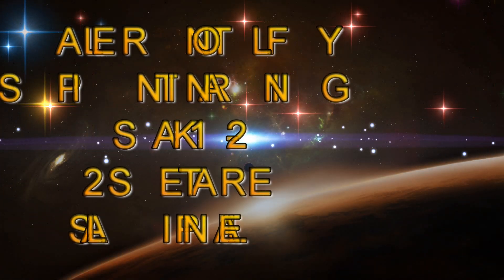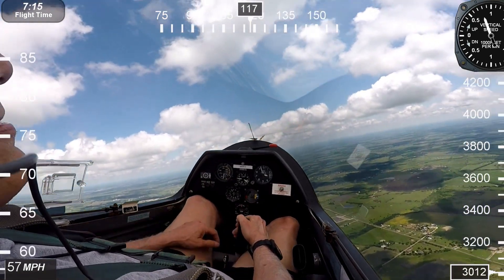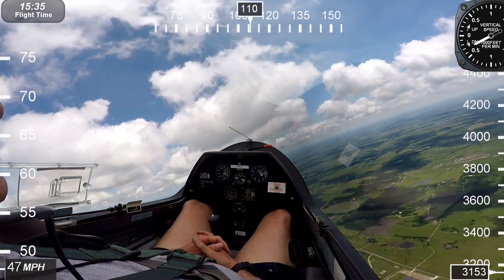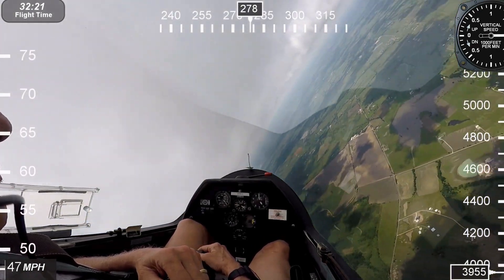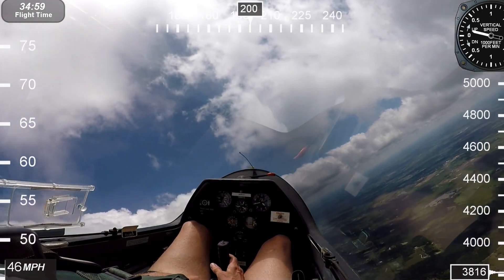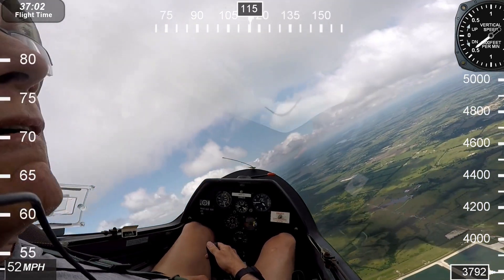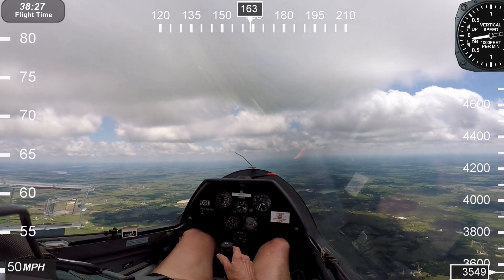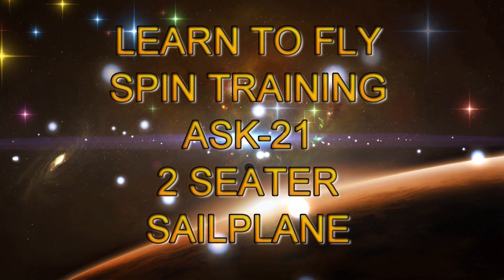Learn to fly. Spin training in a ASK-21 sailplane at T.S.A. Roy Dawson video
General characteristics:
The glider has little tendency to enter a spin. In order to make spinning possible for training purposes or demonstrations a spin kit is available from the manufacturer. It consists of ballast discs applied to the tail to change the center of gravity according to the weight of the crew. With this device the ASK 21 when slowed to stall speed with rudder input drops one wing and begins to rotate. Recovery is standard, utilizing neutralized ailerons, full opposite rudder until the rotation stops and then centralizing the rudder, relaxing back pressure to break the stall, and then easing the stick back to pull out of the dive.
• Crew: 2
• Length: 8.35 m (27 ft 5 in)
• Wingspan: 17 m (55 ft 9 in)
• Height: 1.55 m (5 ft 1 in)
• Wing area: 17.95 m2 (193.2 sq ft)
• Aspect ratio: 16:1
• Empty weight: 360 kg (794 lb)
• Max takeoff weight: 600 kg (1,323 lb)
Performance
• Stall speed: 62 km/h (39 mph; 33 kn)
• Never exceed speed: 280 km/h (174 mph; 151 kn) in smooth air
180 km/h (97 kn) in rough air
175 km/h (94 kn) on aero-tow
130 km/h (70 kn) on winch launch
• g limits: +6.5 -4 at 180 km/h (97 kn)
• Maximum glide ratio: 34 at 90 km/h (49 kn)
• Rate of sink: 0.64 m/s (126 ft/min) at 67 km/h (36 kn)
• Wing loading: 33.4 kg/m2 (6.8 lb/sq ft)